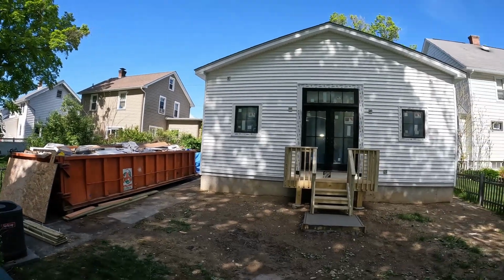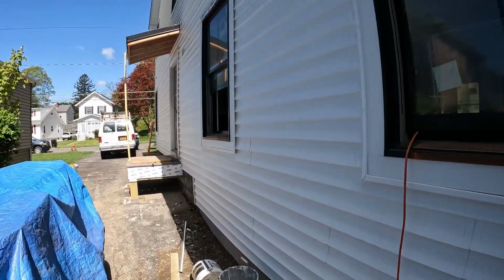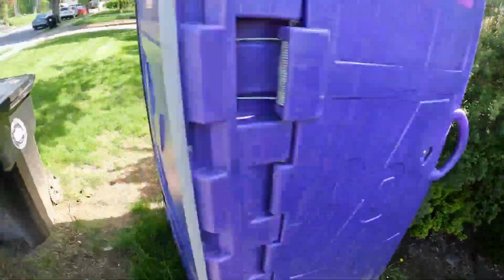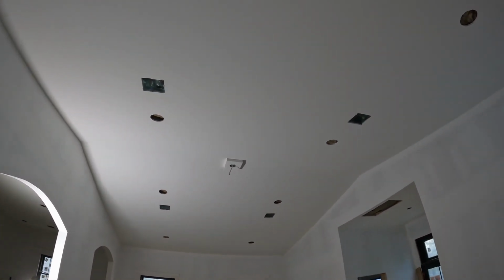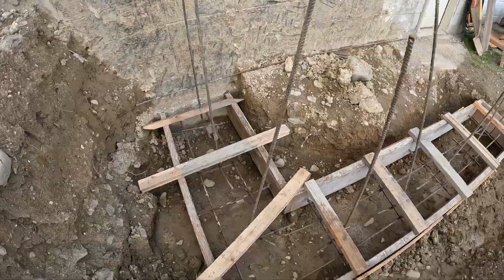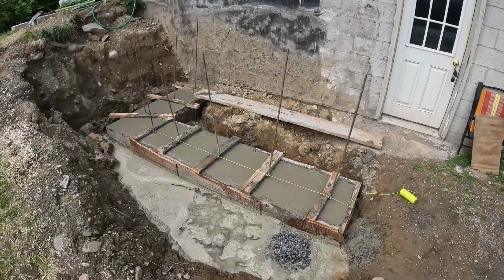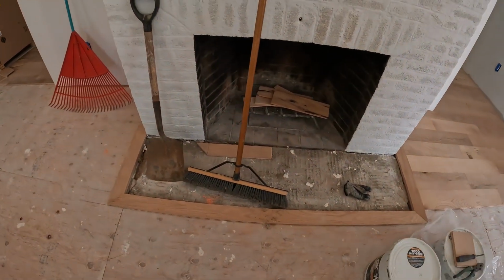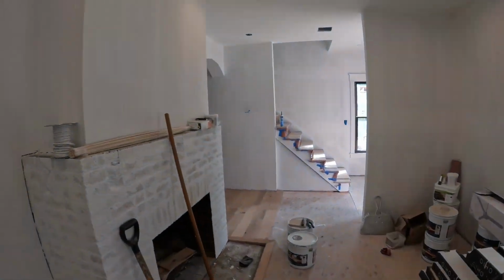Pouring My Deck Footing!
Had a concrete mobile mix truck come to pour the footing for my new front deck! Was one of the easiest pours ever. Just had to let it set up and make sure the rebar was exactly where I needed it!